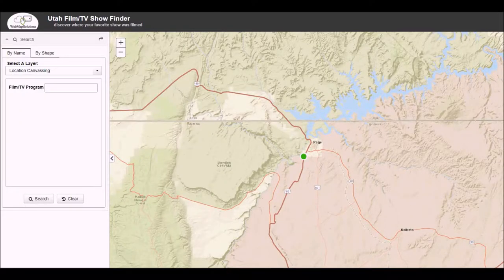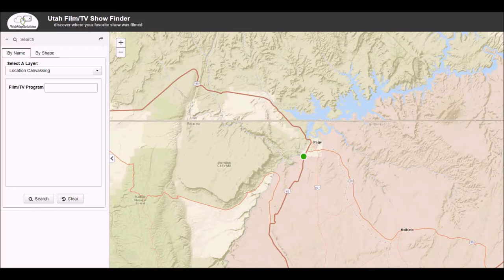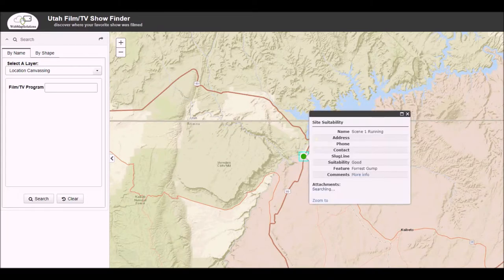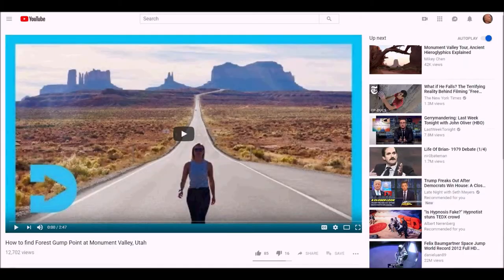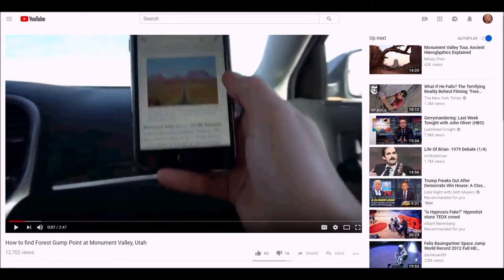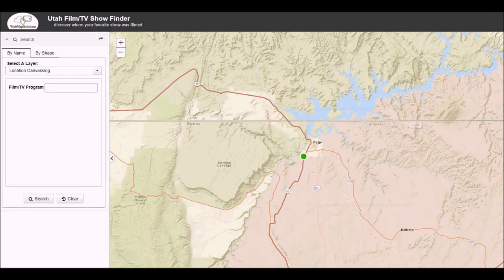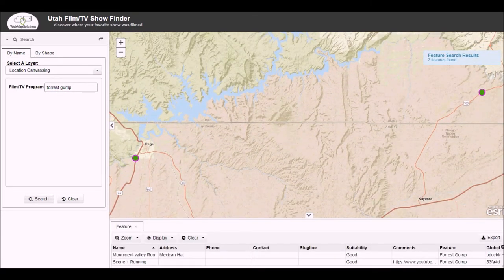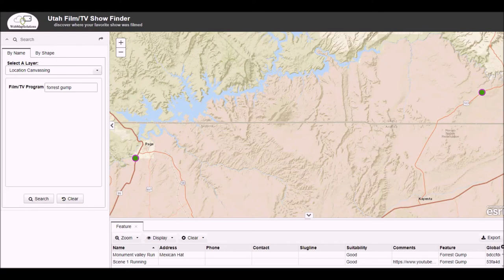Film/TV Scene Location Finder Application